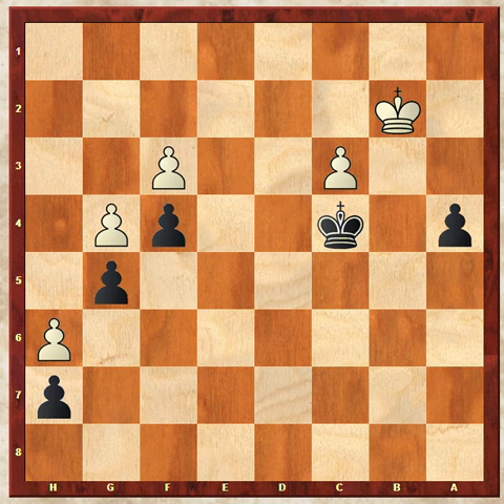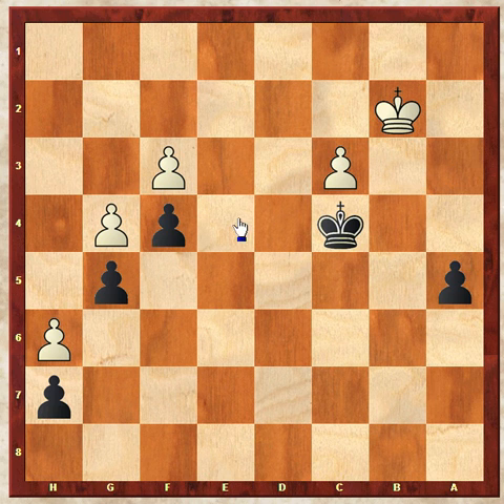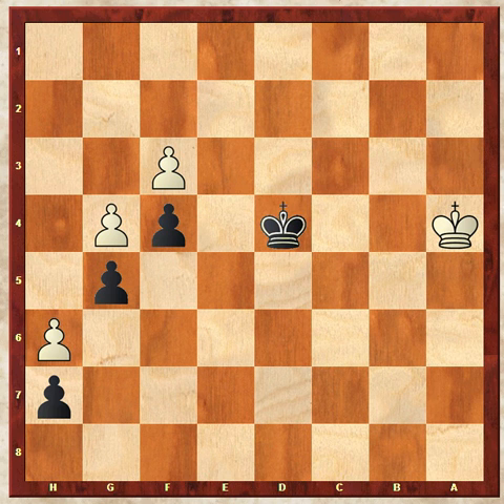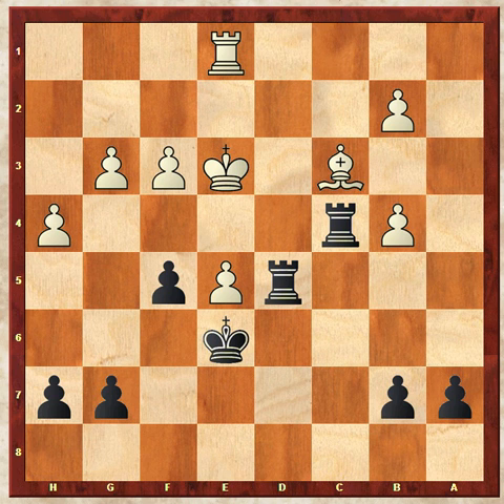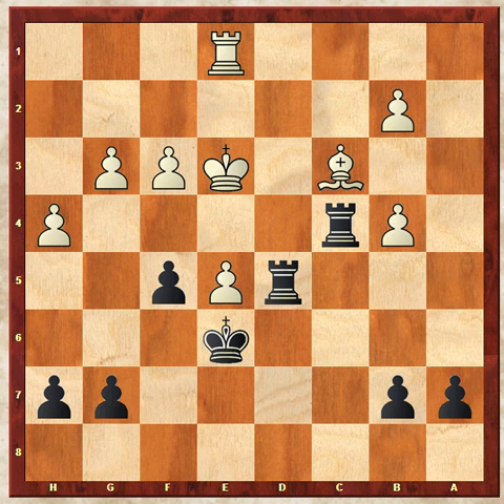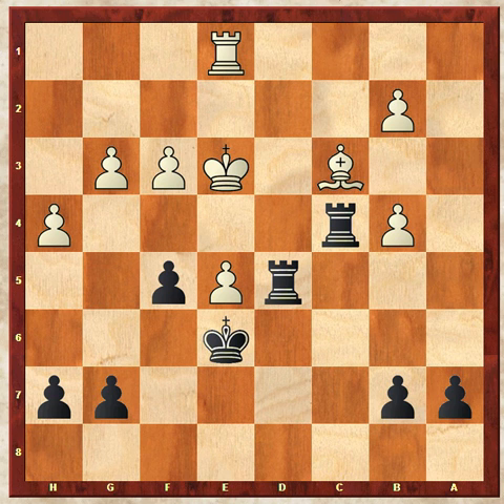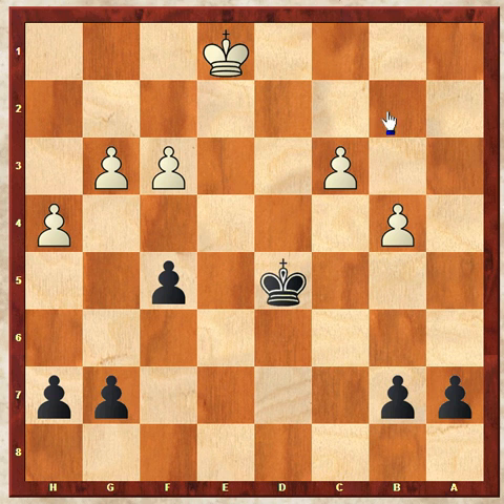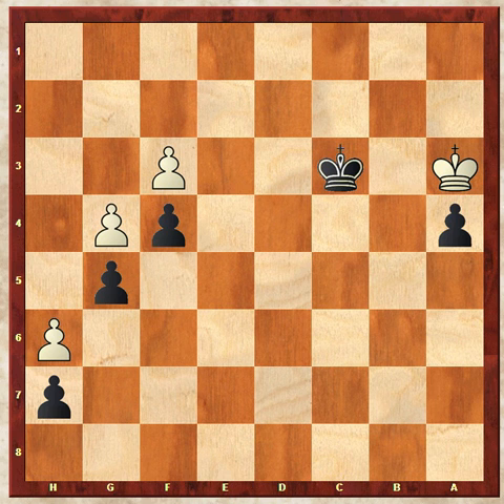WCA Week 5 Fall 2013